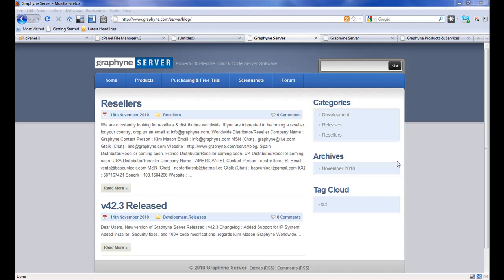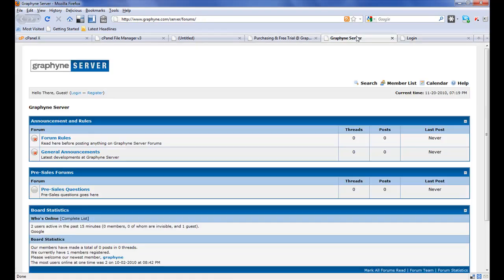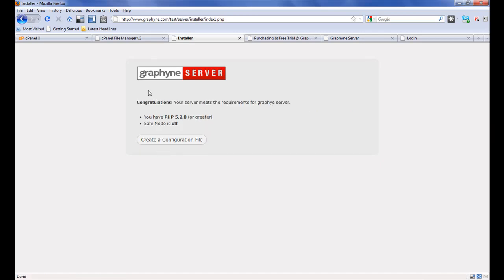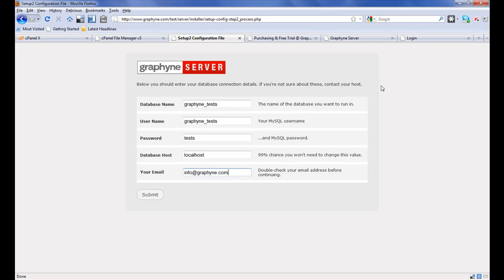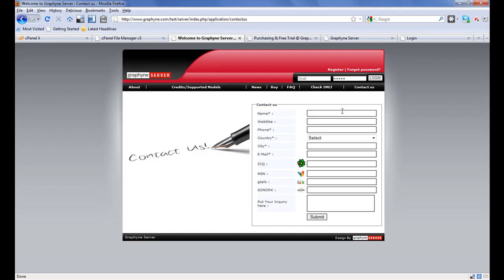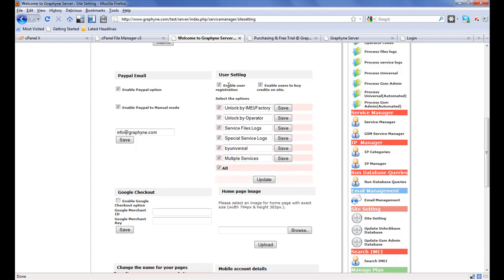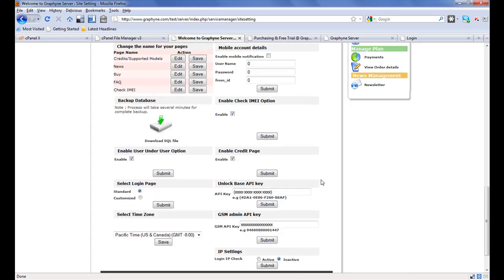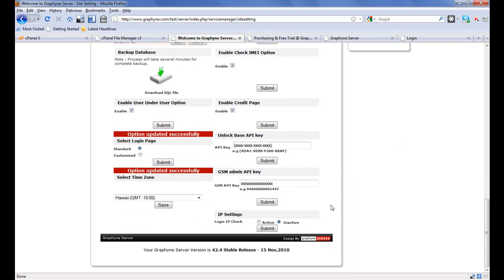How to setup unlocking website .Shakeel Ahmad(UnitechSolutions)